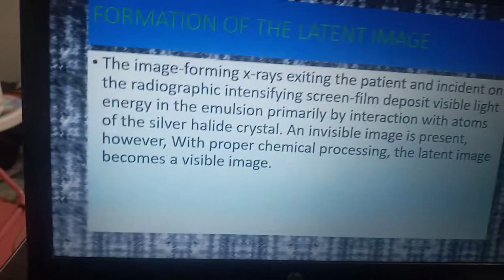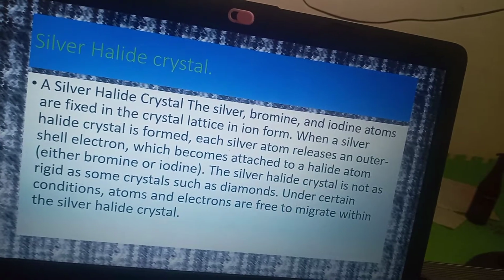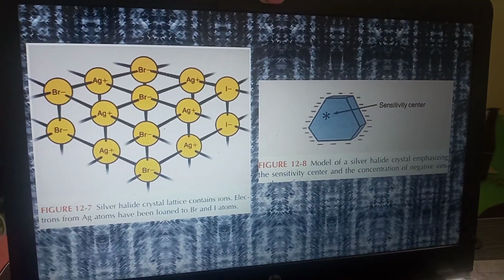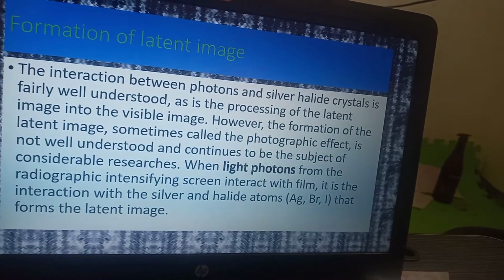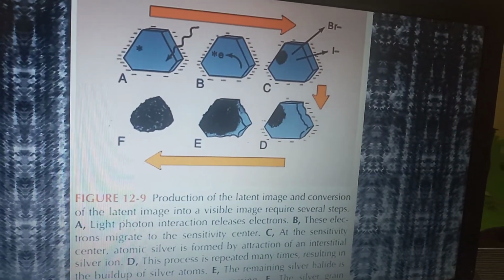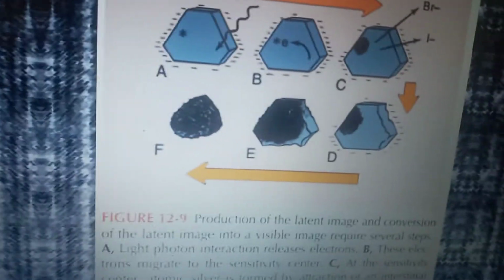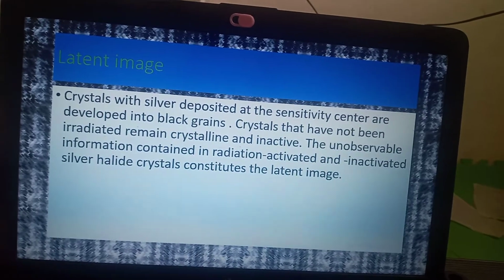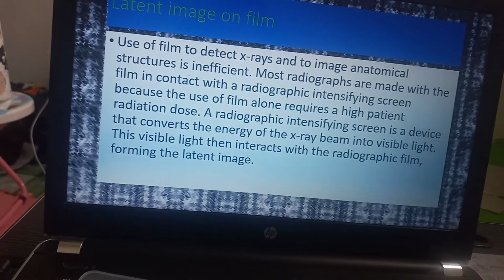formation of latent image